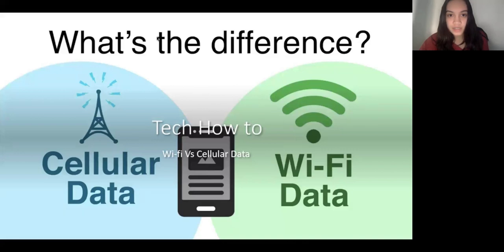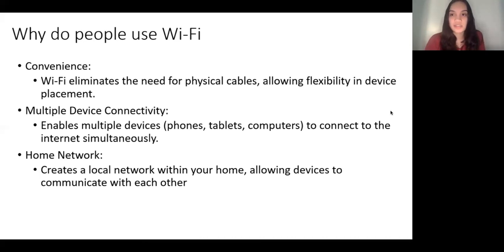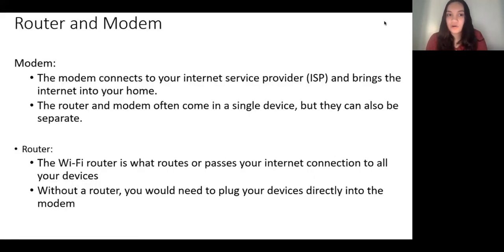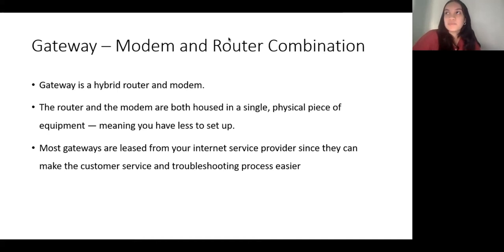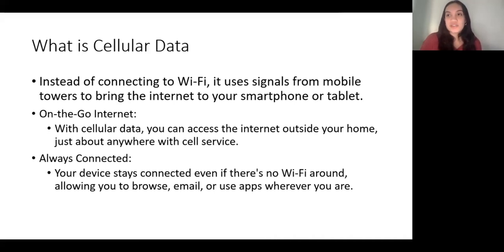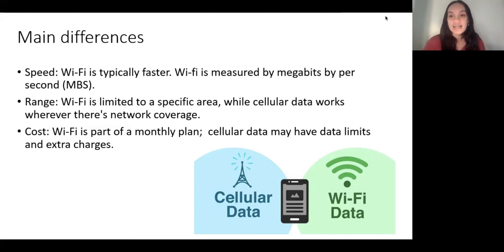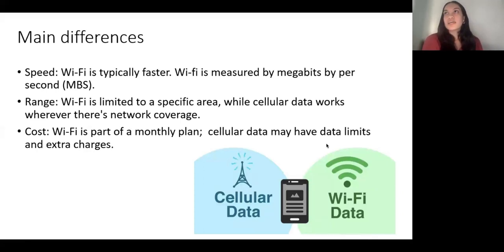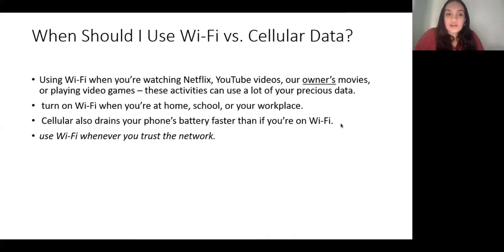Cellular data vs Wi-Fi Tech How to with RSS